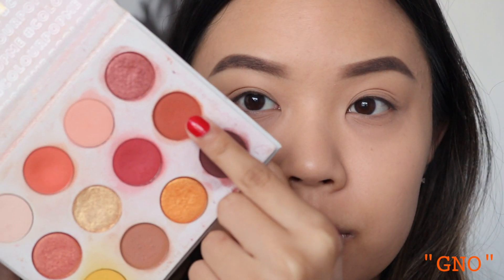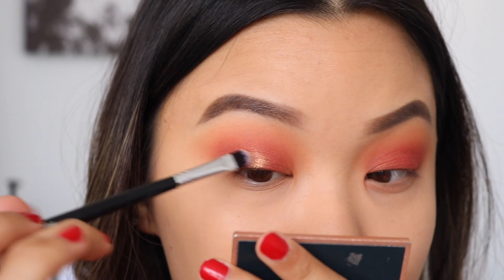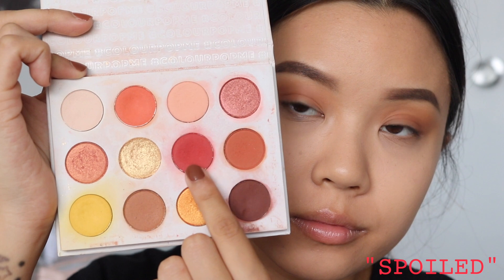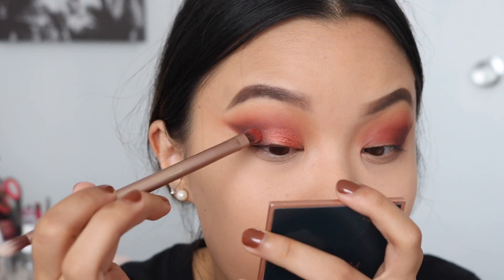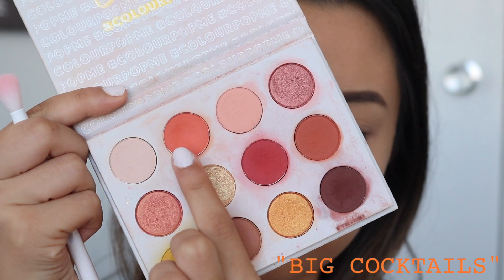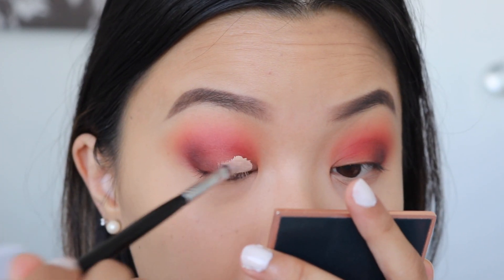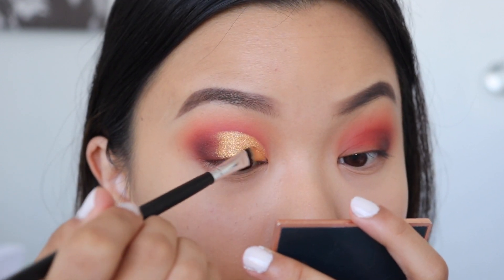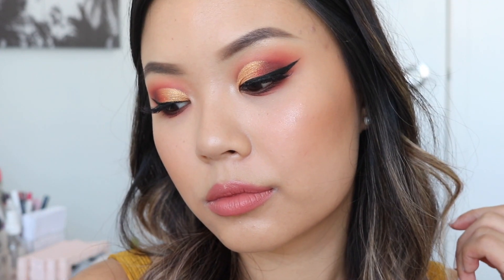COLOURPOP YES PLEASE PALETTE • 3 LOOKS 1 PALETTE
NEXT VIDEO WILL BE MY REVIEW / 3 DEMO ON GIVE IT TO ME STRAIGHT PALETTE!

As requested, here are my 3 demos on the famous Yes Please palette! Hope you guys enjoy & don’t forget to let me know which demo was your favourite!

P.S. this video was pre-recorded, thats why I still have my long hair!

INSTAGRAM ▹ @juudyc
SNAPCHAT ▹ @judychhyy

On ME →

Lips ▹ “Muss” by 3CE
Lashes ▹ “Iconic Lite” by House of Lashes
Top ▹ Zaful

EQUIPMENT→

 BACKGROUND MUSIC →